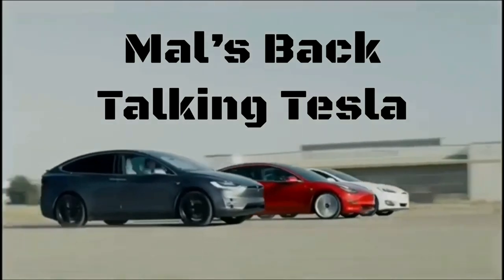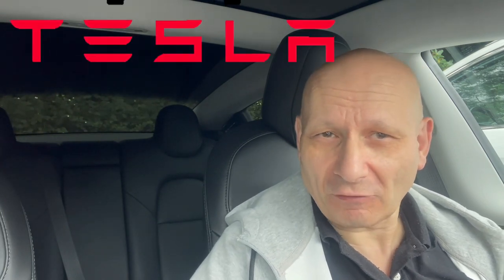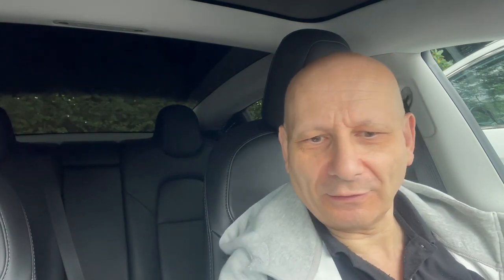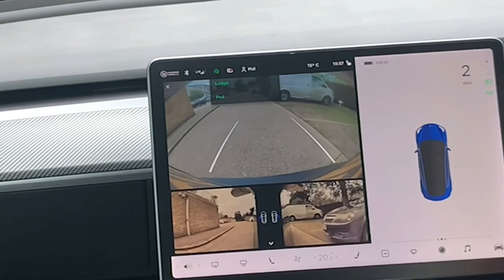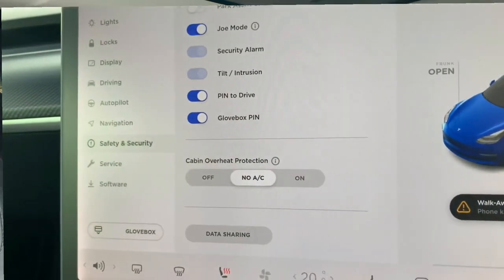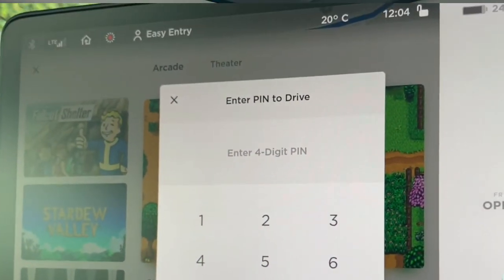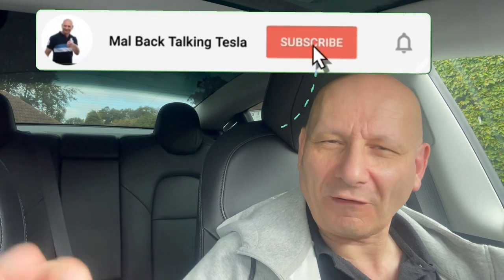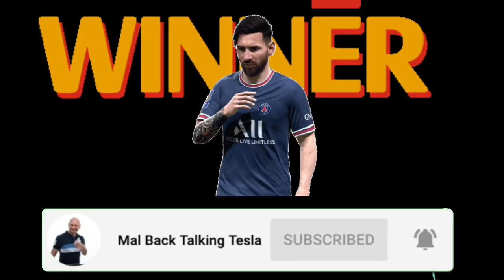Don't Let your Children Play Games on the Tesla Without Pin To Drive On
When I was at the supercharger at Park Royal a concerned parent ,who lets his son play
 games on the screen in his garage, asked me if there is an easy way of disabling the car from driving.
 I thought about it then suggested setting a pin to drive. It would block anyone from driving without the owner's permission so making it safer for everyone. This video shows you how.
 Also we look at the Tesla Referral Programme which has now been scrapped.

We're going to run a competition with prizes that will be free to enter as long as you are a subscriber and tell us you've signed-up in the comments section. Good luck to everyone!

Bumper protector

Questions? Comments?